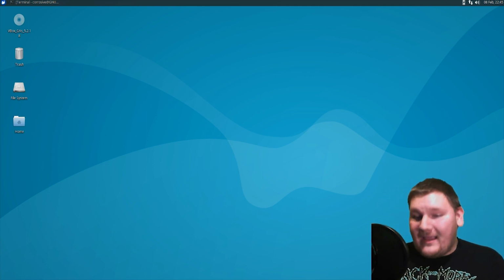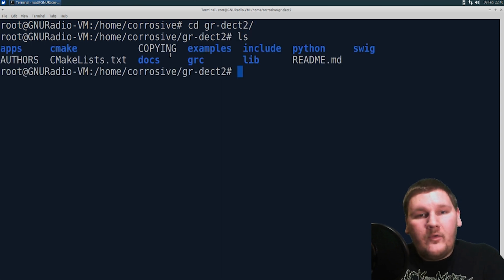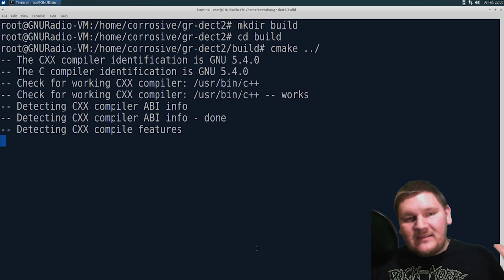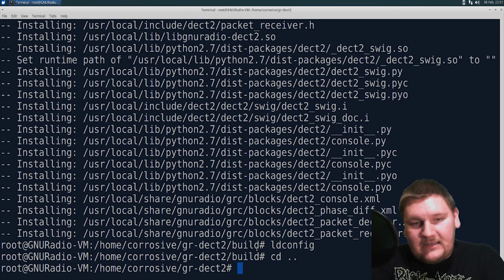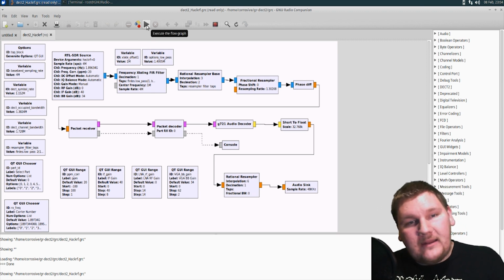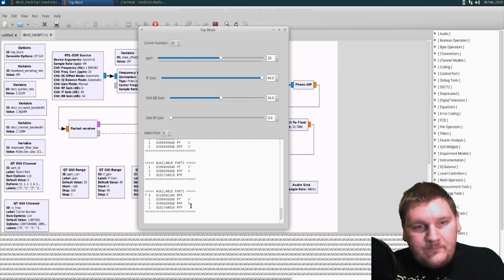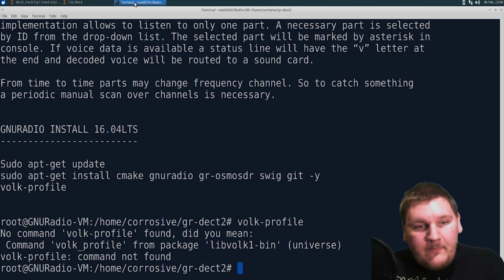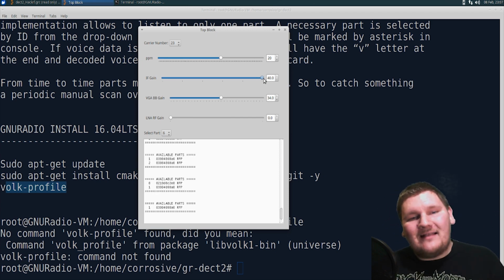DECT 6.0 Cordless Phone Eavesdropping {Install GR-DECT2 and Decode with HackRF SDR} or E4000 RTL SDR